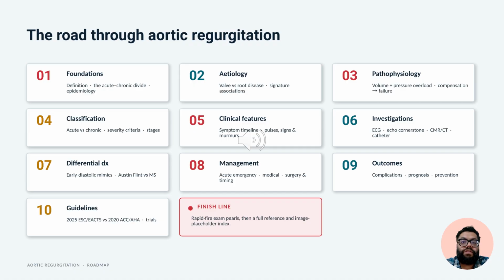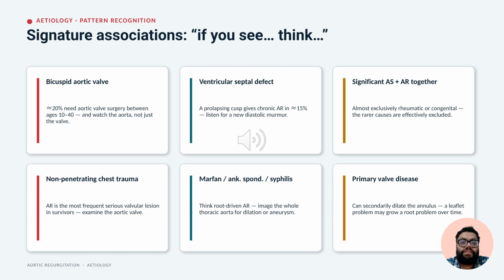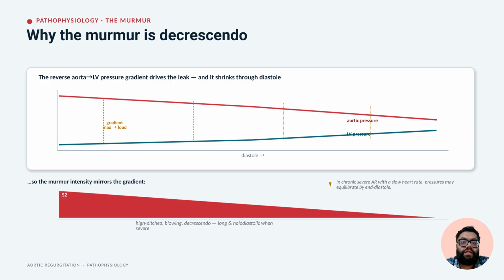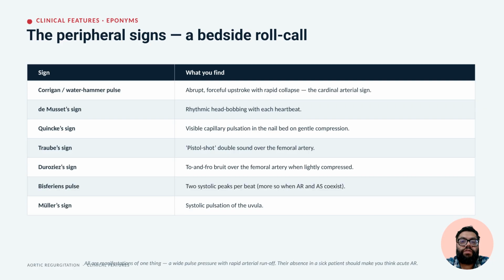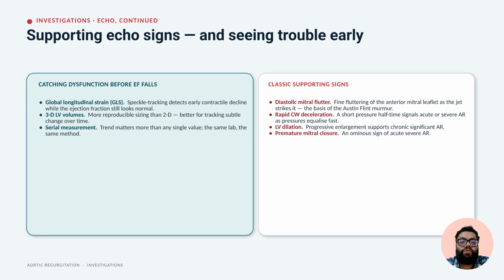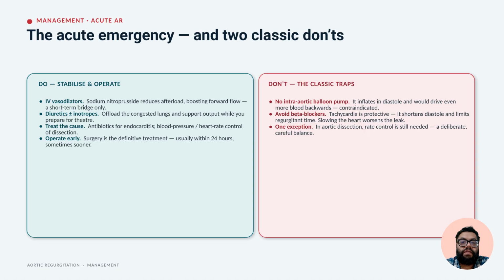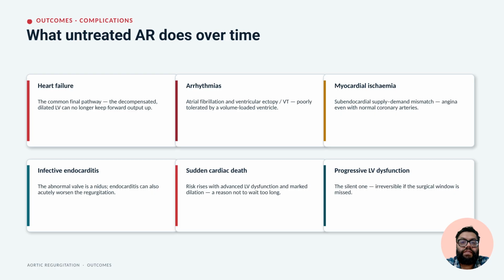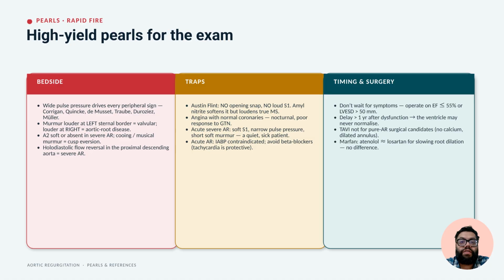Aortic Regurgitation Made Easy | USMLE, MRCP,NEET-PG,NEETSS, FRACP and MRCPCH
A complete, high-yield lecture on aortic regurgitation — from the leaky-valve haemodynamics through to the timing of surgery. Built on Harrison's and updated with the 2025 ESC and 2020 ACC/AHA valvular heart disease guidelines, and structured for postgraduate exam preparation: USMLE, MRCP, MRCPCH, FRACP, MRCPI, NEET-PG and NEET-SS.

What's covered:
- Definition and the acute vs chronic divide
- Causes: leaflet vs root disease, and the classic associations
- Pathophysiology: combined volume and pressure overload
- Clinical signs, the eponyms, and the diastolic murmur
- Investigations: echo grading, ECG, chest X-ray and CMR
- Differential diagnosis and the common traps
- Management, indications for surgery, and what changed in 2025
- Exam pearls and a rapid-fire summary

Chapters:
Introduction
 Foundations & definition
 Causes (aetiology)
Pathophysiology
Classification & severity grading
 Clinical features & signs
 Investigations (echo, ECG, CMR)
 Differential diagnosis
 Management & surgery
Outcomes & prognosis
 Guidelines: ESC 2025 vs ACC/AHA
Exam pearls & summary

Sources: Harrison's Principles of Internal Medicine; 2025 ESC Guidelines for the Management of Valvular Heart Disease; 2020 ACC/AHA Valvular Heart Disease Guideline.